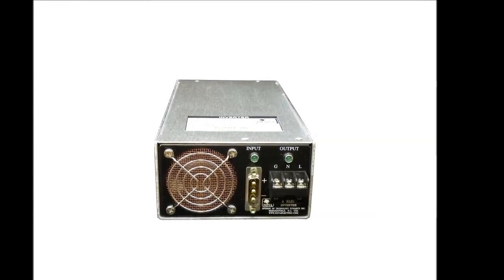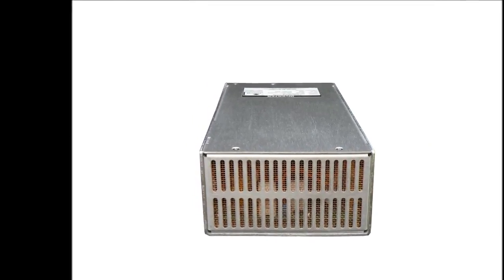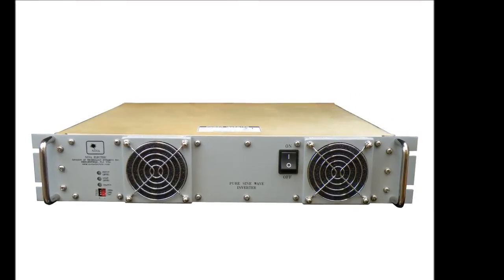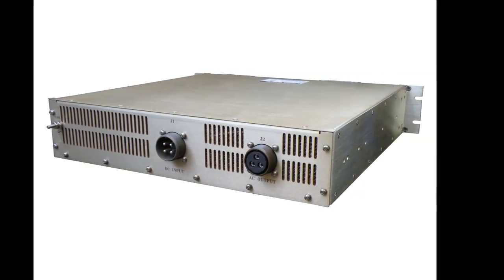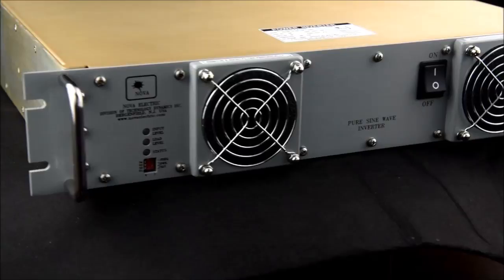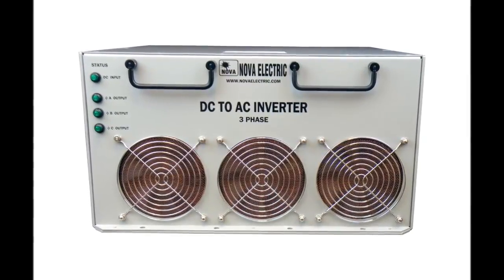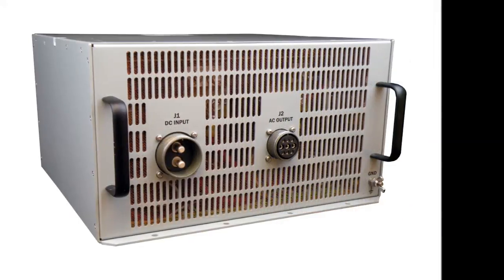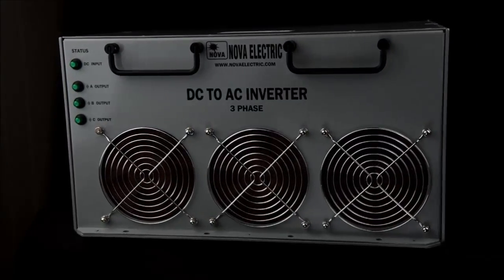Nova Electric Aircraft-Grade Pure Sinewave NGL-Series 400 Hz DC-AC Inverters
Our new 400 Hz NGL-Series Pure Sinewave DC-AC inverters are specifically designed for military aircraft applications, in compliance to MIL-STD-810 for shock, vibration, and humidity, and MIL-STD-704 Aircraft Electrical Power Characteristics. They can also meet MIL-STD-461 for EMI optionally if required. Typical applications include powering aircraft computers and monitors, dedicated electrical systems, and cockpit instrumentation.

The NGL family uses field–proven, cutting edge IGBT-based high frequency switching technology to achieve extremely compact form factors. Nova offers these designs in both a modular single phase chassis, which can be mounted to any flat surface, or in a standard 19” rack mount enclosure, in power levels from ranging 100W to 3.5 KW. The output voltage is tightly regulated with less than 3% total harmonic distortion, and the inverters come standard with overload, over-voltage, and over-temperature protection. Three phase 400 Hz variations are also available. These consist of 3 synchronized single phase modules in a single compact chassis, measuring only 17.75” L x 13” W x 8” H and weighing just 34 pounds total, with 4.5 KW output capability.

Nova Electric’s aircraft-grade inverters are the first choice for the world’s leading defense contractors including DRS, Lockheed Martin, NASA, Raytheon, all branches of the US Armed Forces, and US allied forces worldwide.